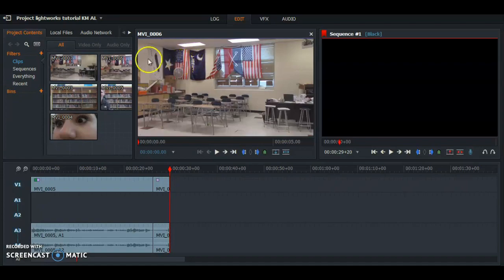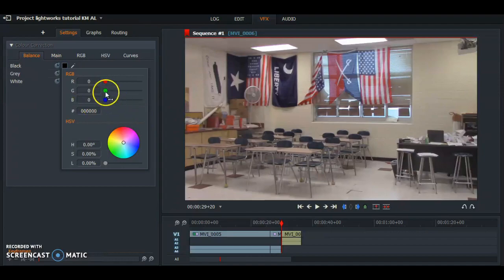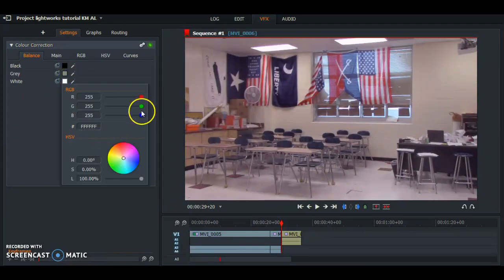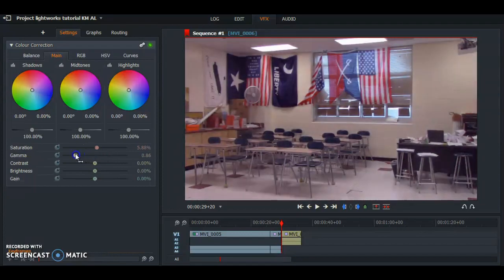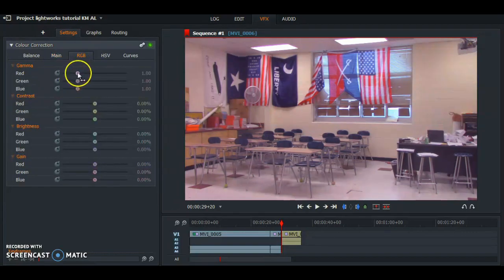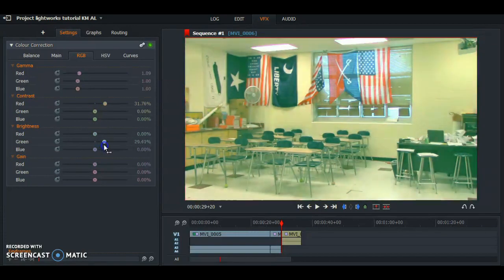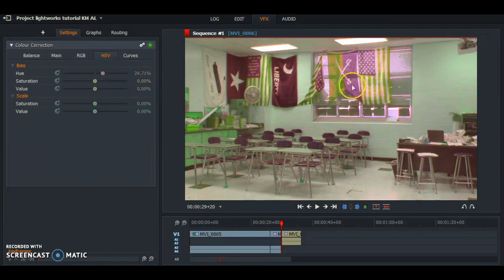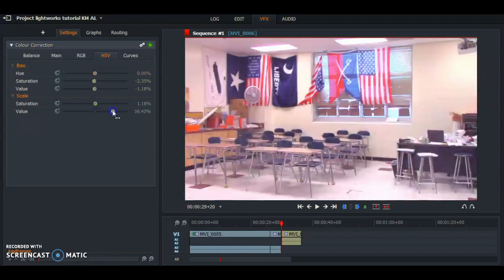Lightworks v14 Tutorials- Color Correction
Lightworks Tutorial Video Project (Spring '19)
Created By- Aiden Larimer, Kendall Mayberry, and Mason Middleton